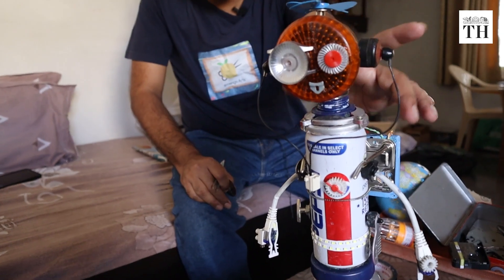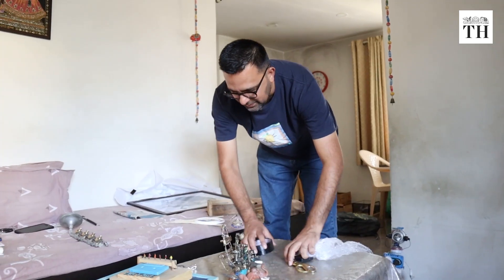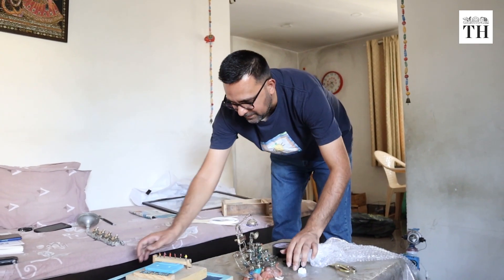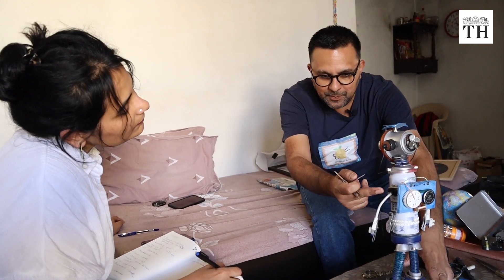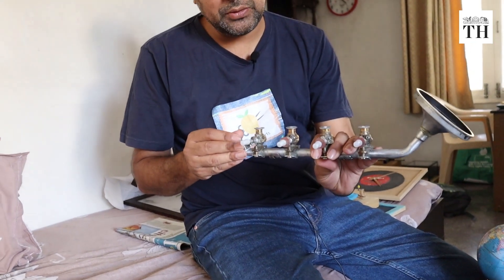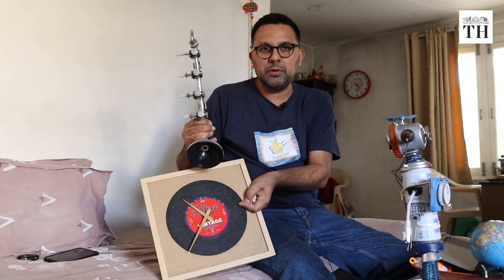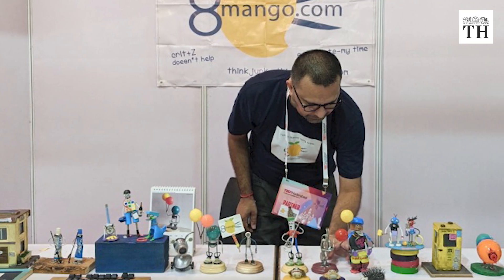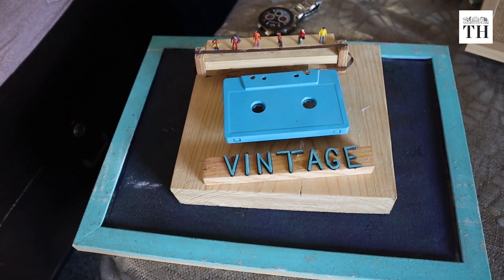Meet Dhiraj Sharma, who turns junk into art | The Hindu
Dhiraj Sharma is the founder of 8mango, an organisation that transforms junk of all sorts into artefacts and keepsakes.

It is Sharma’s ability to find inspiration in mundane, discarded objects that make his art so special. Broken jewellery, toys inveigled from his seven-year-old son, the innards of laptops and watches, waste paper, broken bicycle spokes and more are transformed into 3D portraits, small sculptures and quirky artefacts in his able hands.

Currently, he works part-time as a creative advisor for a start-up, juggling both his career and art effortlessly.

Sharma is also associated with TEDx Hyderabad, serving as an experience partner with the initiative since 2017, and was part of a show on Sony Entertainment between 2008 and 2011, where he created art from waste, an experience he holds very dear.

Story: Preeti Zachariah
Videos and production: Ravichandran N.
Voiceover: Nalme Nachiyar